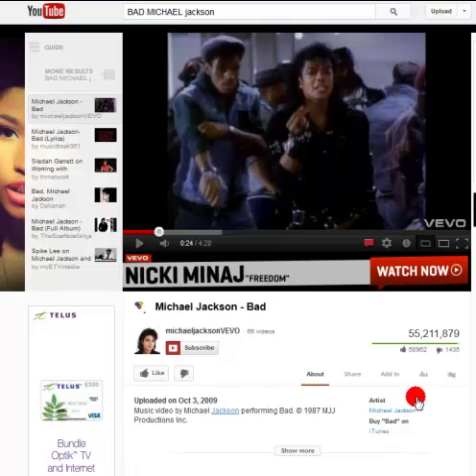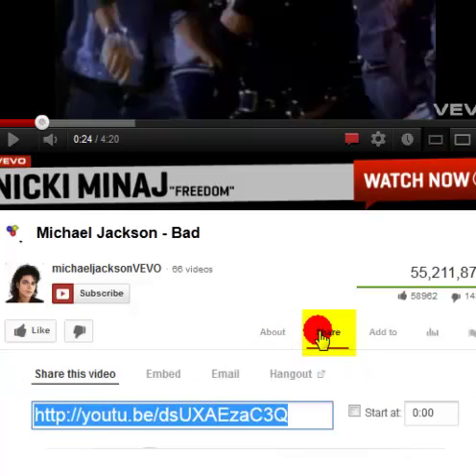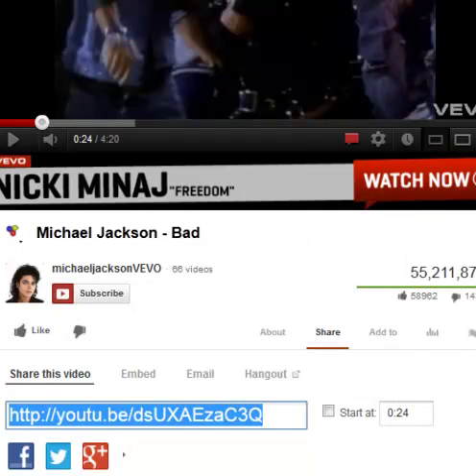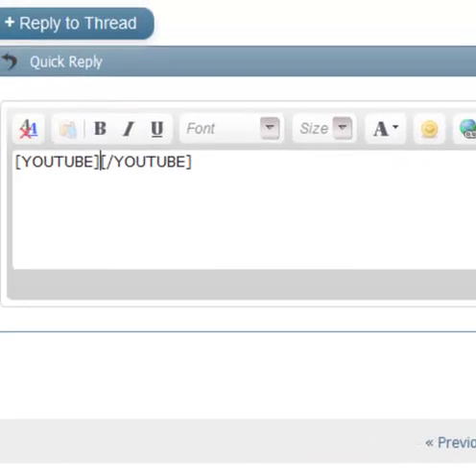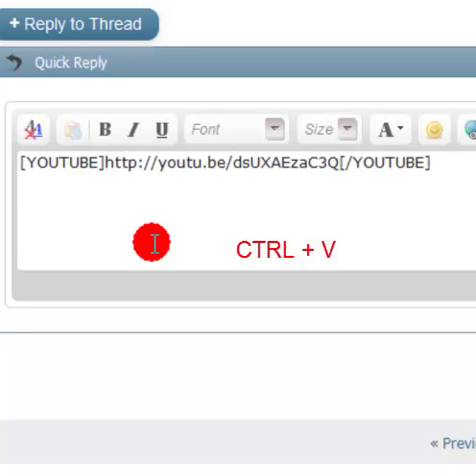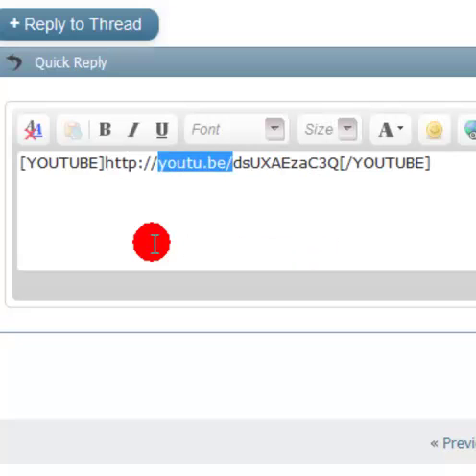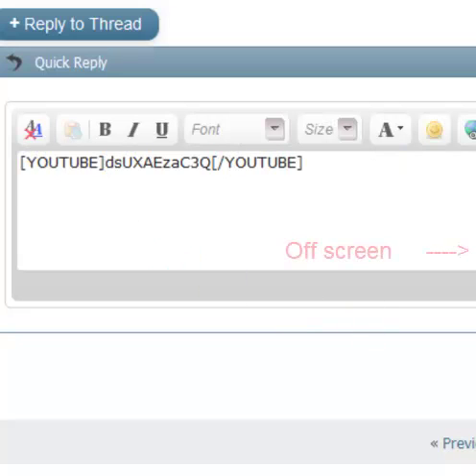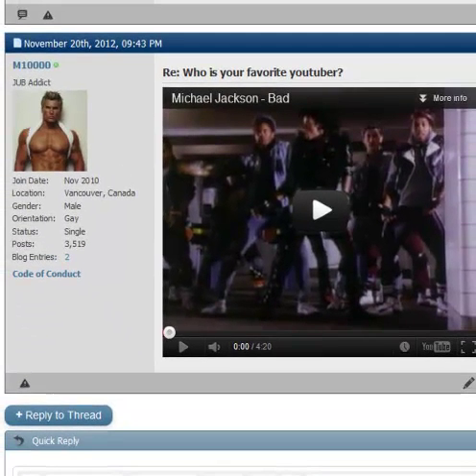How to post Youtube videos